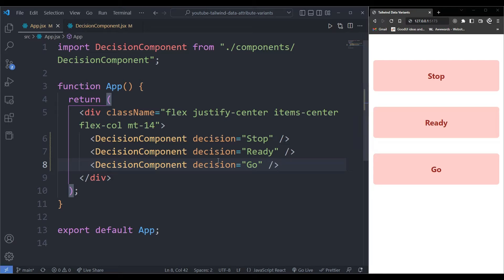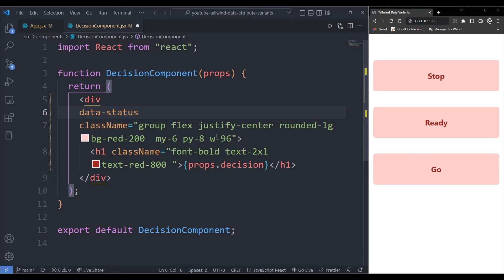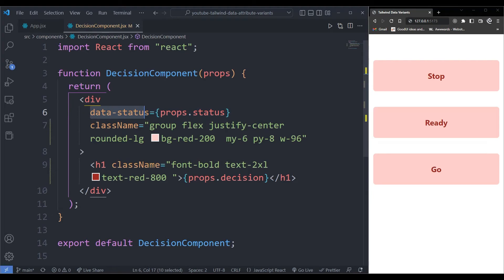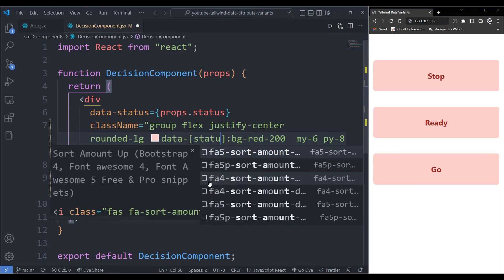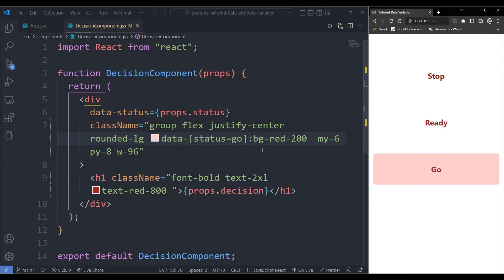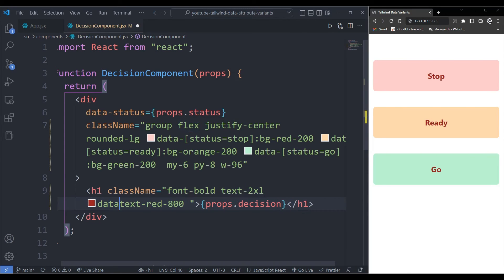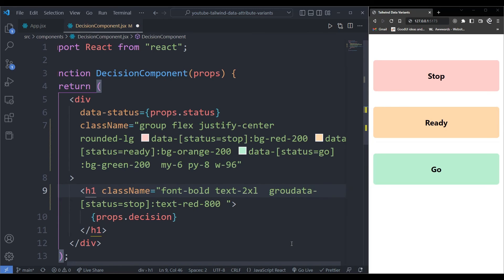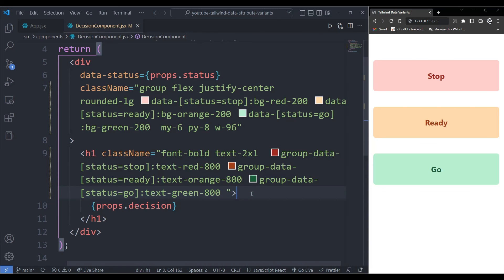Tailwind CSS - How To Work With Data Attributes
In this video I show you how to work with data attribute in tailwind CSS to change the style of a component before rendering it to the user.

Other tutorials on Tailwind CSS coming up soon.